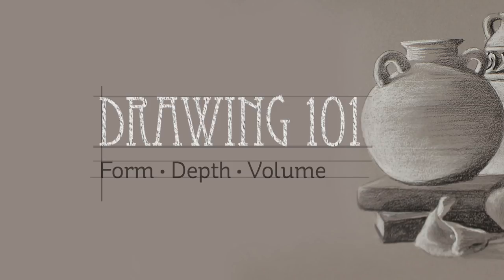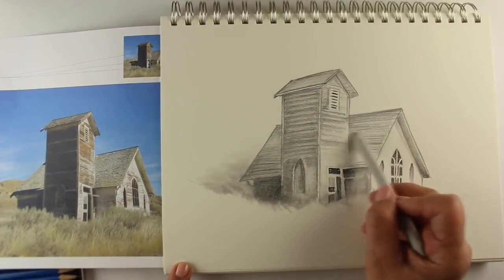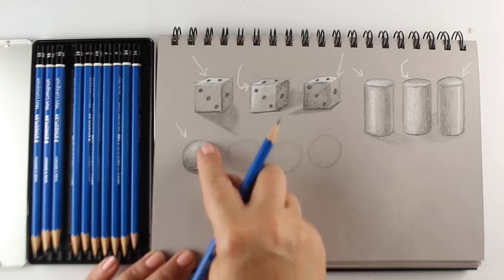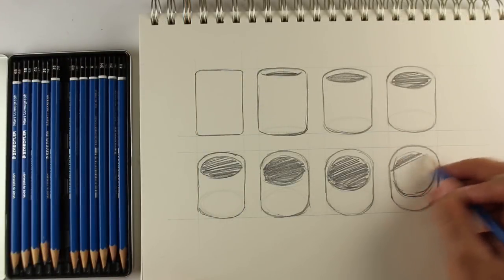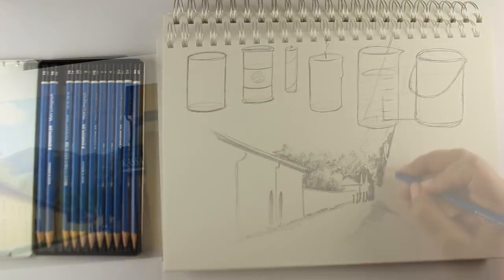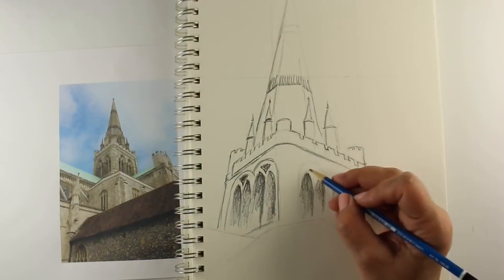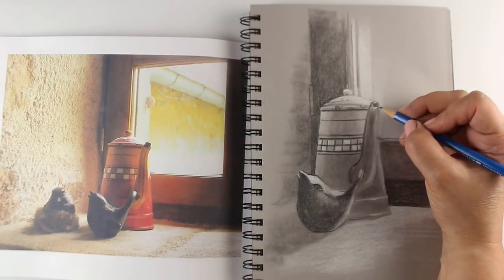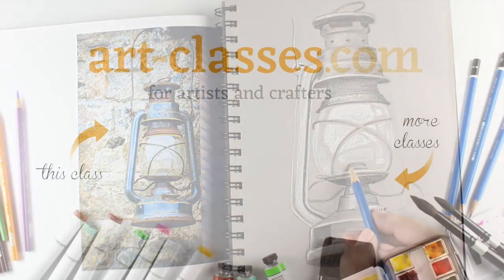Art-Classes.com: Drawing 101: Form, Depth, and Volume